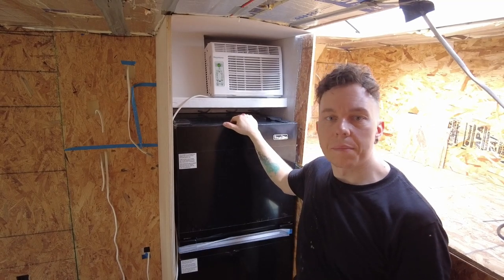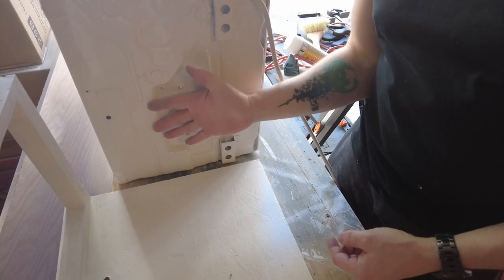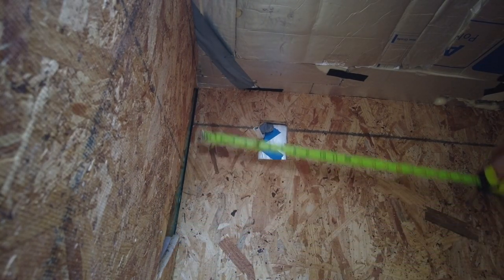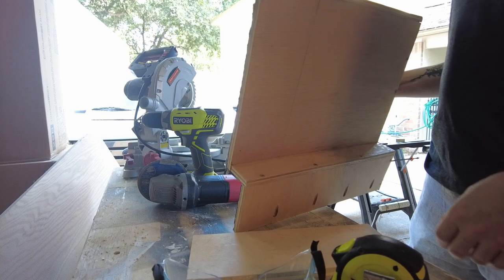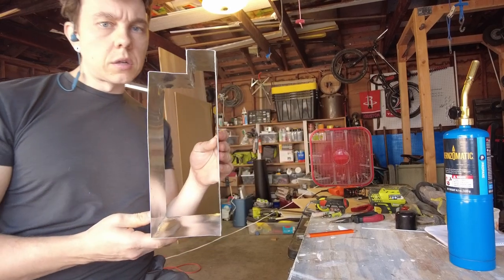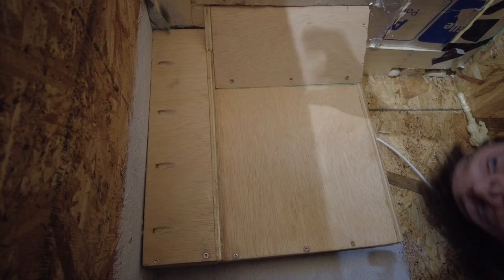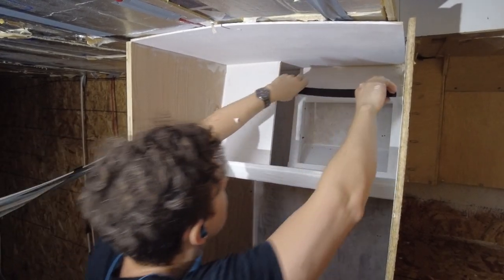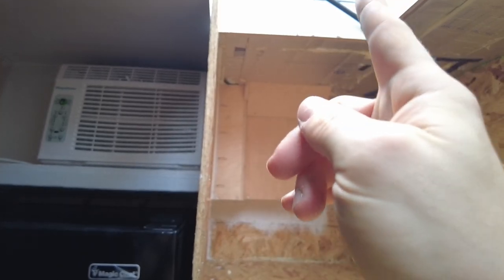DIY Stealth Box Truck Campervan Air Conditioning Install | Box Van Conversion #10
Converting my 17' Uhaul box van/box truck into a mobile tiny home.

In part 10, I install a stealth air conditioner.

"Stealth" in this context refers to the fact that there are no visible grates/vents or audible sound from outside the truck.

Here's the A/C unit I used. It's the most efficient, small 5,000 BTU unit I could find on the internet:

Follow my build, ask questions and get early access to vids